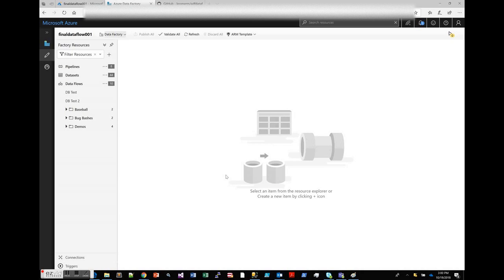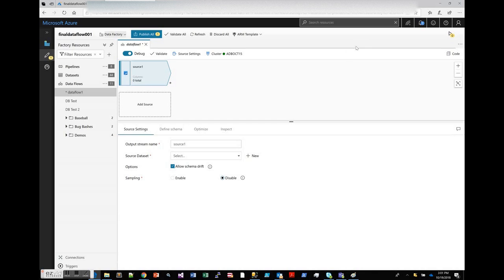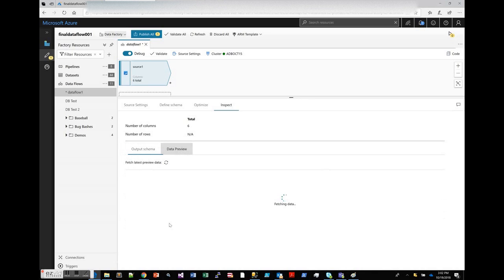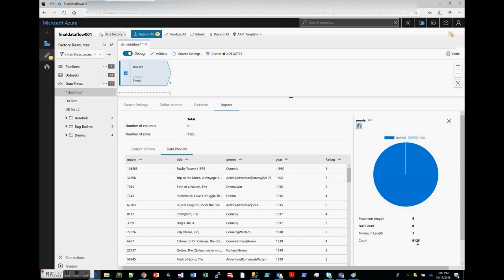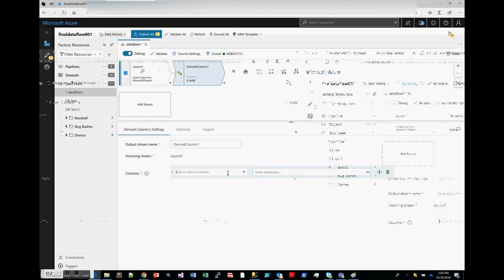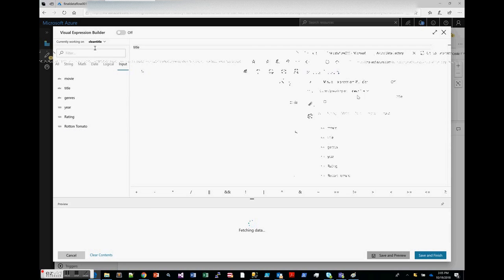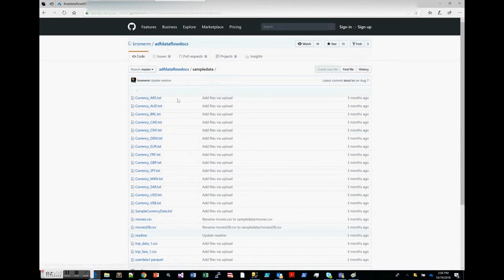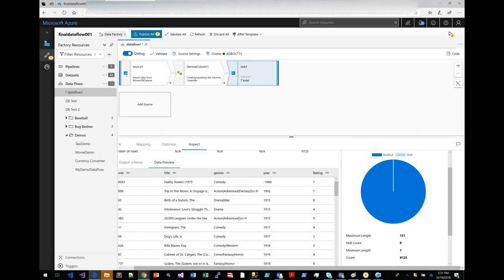Microsoft ADF Data Flow Preview Debug Session pt1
Microsoft Azure Data Factory Data Flow Preview Debug Session pt 1

How to enter interactive debug mode in ADF Data Flow